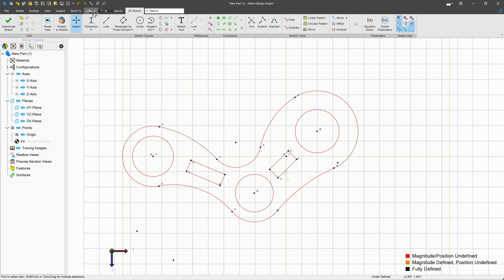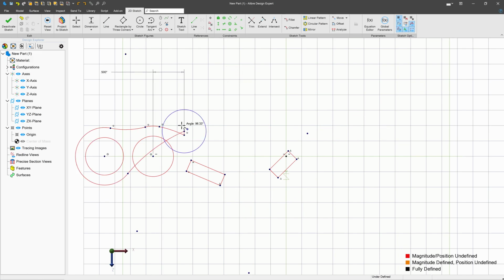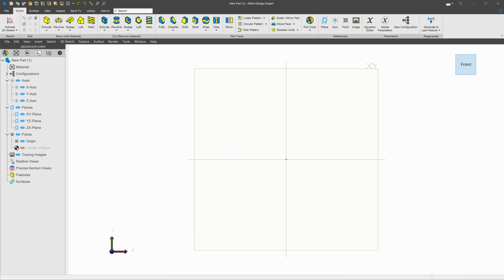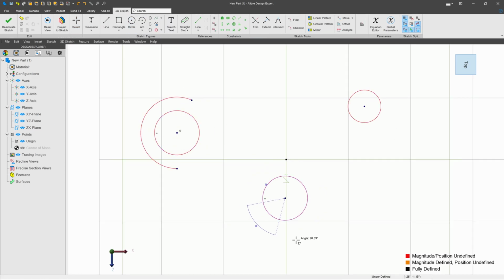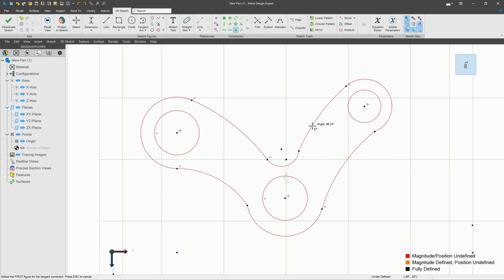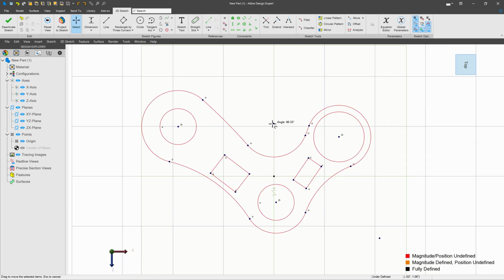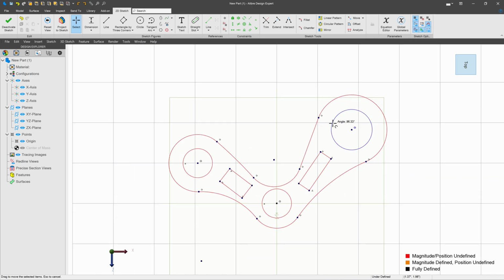Alibre Version 28 Preview- Automatic Sketch Scaling